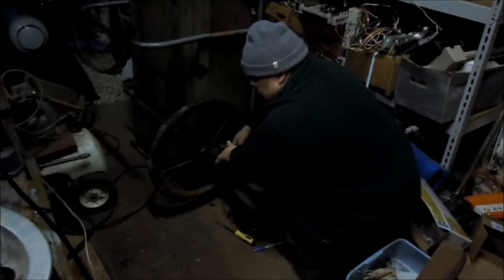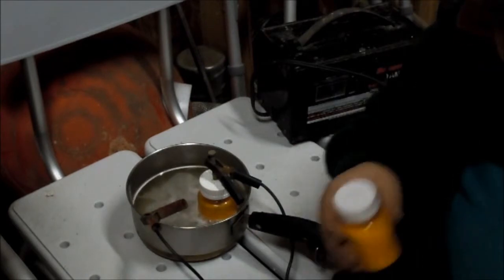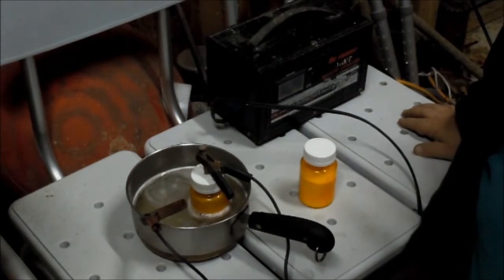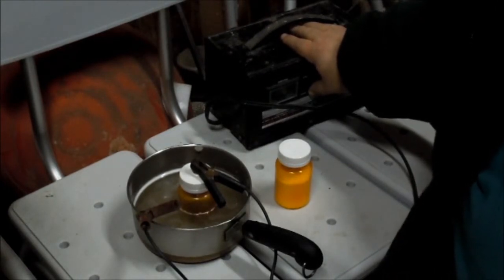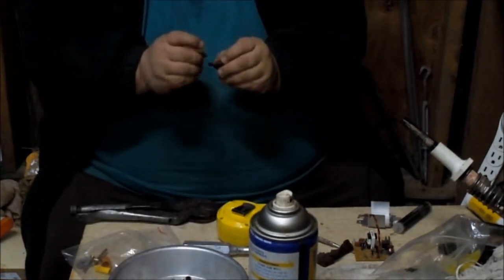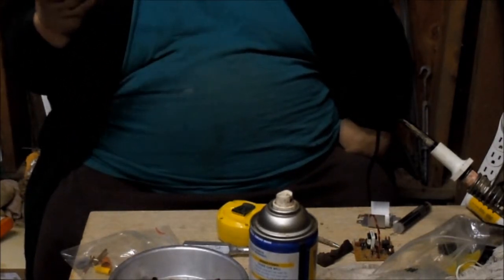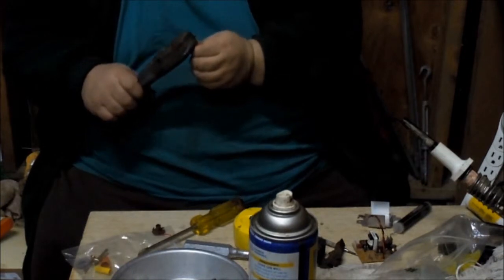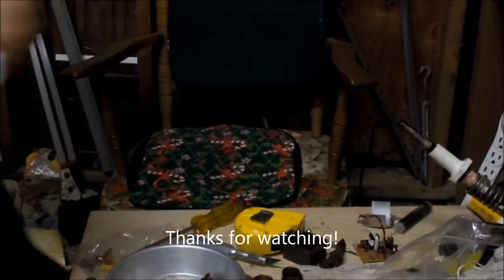Garden Way Cart Rebuild - Part 4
More cart tear down, electrolysis rust removal on some screws that are being reused, and tips on breaking off bolts and screws and screwdriver ends. If it won't come loose, just bust it off!